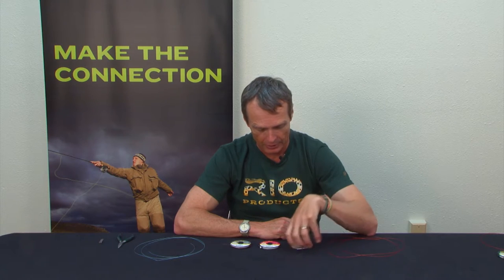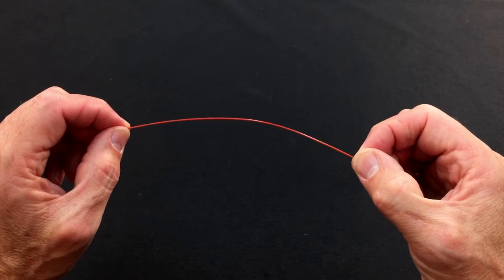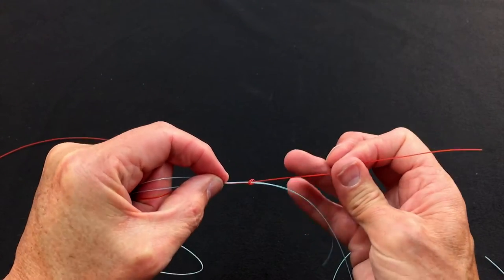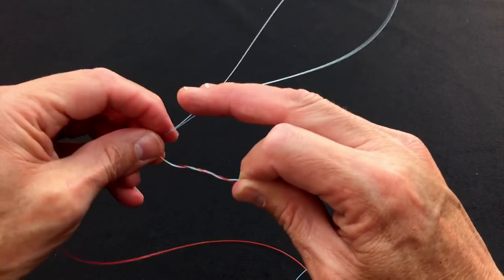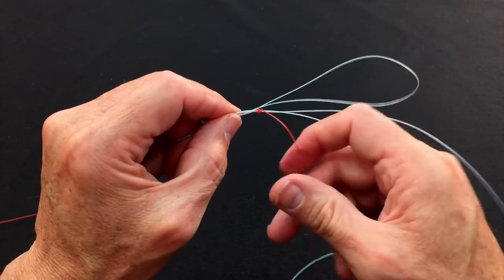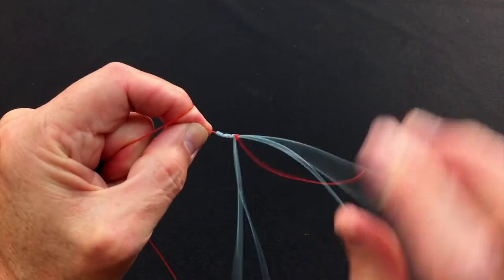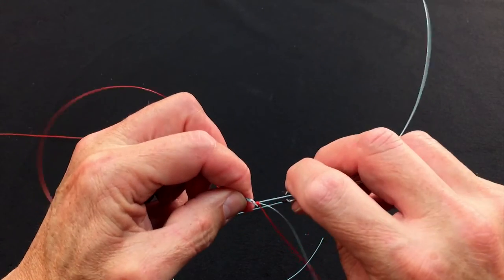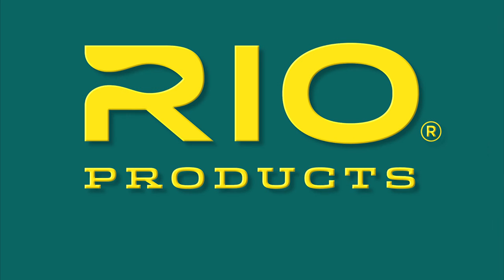A short film showing how to tie a Slim Beauty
This film shows how to tie the "Slim Beauty" knot - an excellent knot for joining together two unequal sized pieces of tippet. It is ideal for attaching wire or shock tippet to a regular leader.

Clear, concise and with simple step by step directions, this film makes it easy to learn how to tie this excellent connection knot.